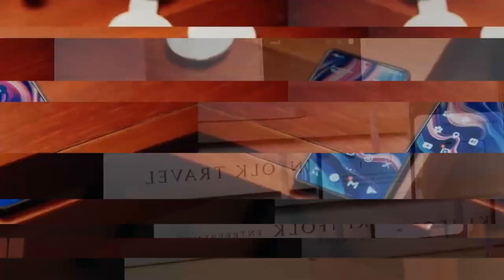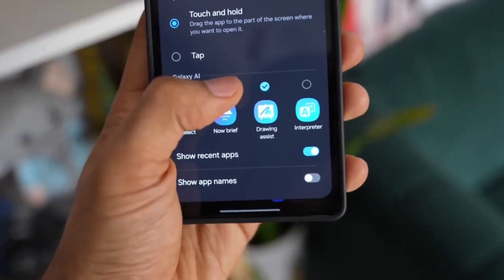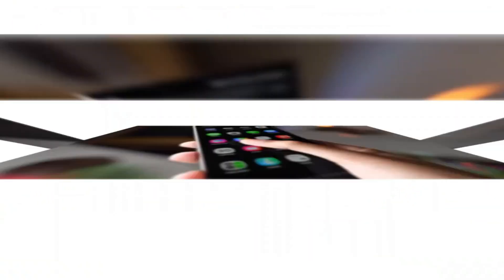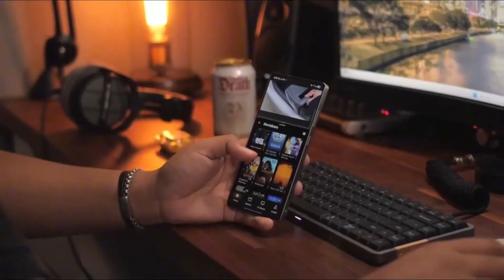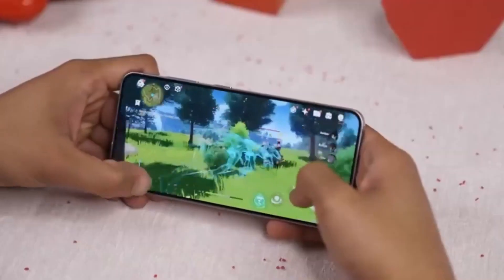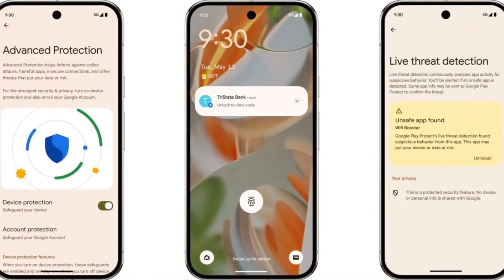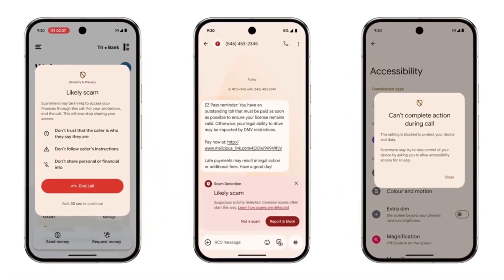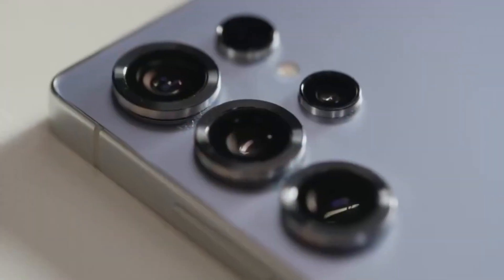Samsung One UI 8.0 Android 16 - FINALLY!!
Samsung's latest One UI 8 beta build is here, but is it really a step forward? In this video, we break down what's new, what's missing, and why this update could be crucial for Samsung after the rough One UI 7 rollout. Is Samsung finally back on track? Let’s find out.

PEACE!!